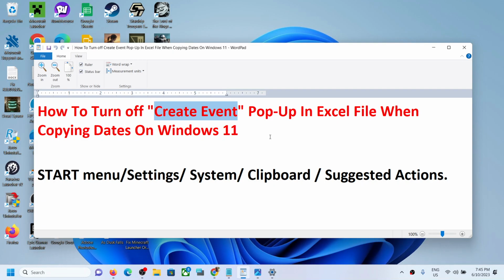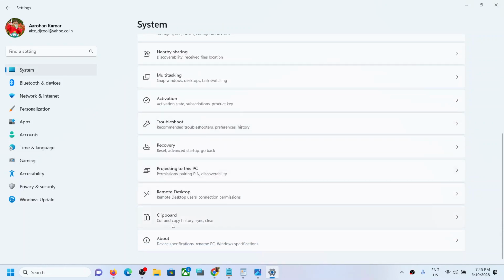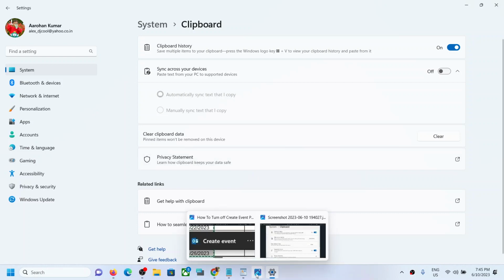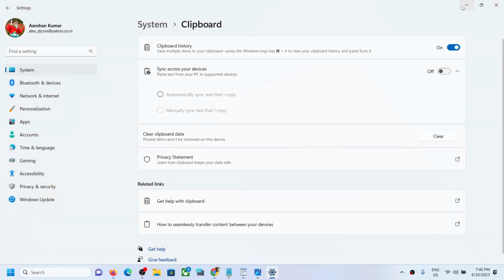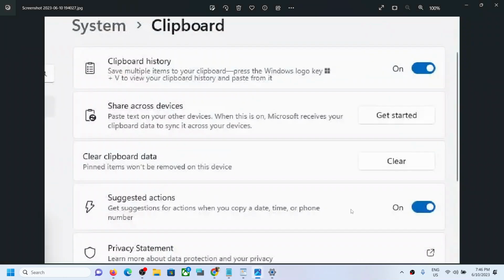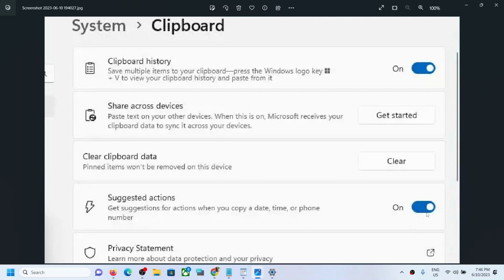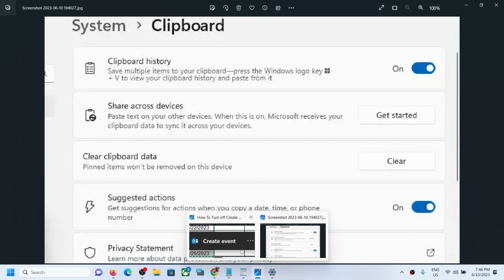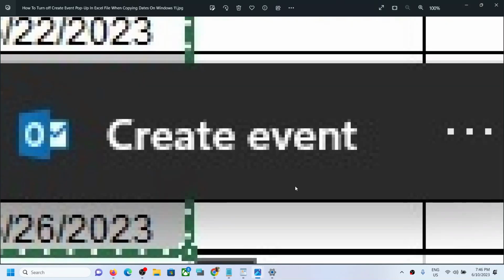How To Turn off "Create Event" Pop-Up In Excel File When Copying Dates On Windows 11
How to Stop popping up of "Create Event" option In Excel File When Copying Dates On Windows 11
START menu/Settings/ System/ Clipboard / Turn off Suggested Actions